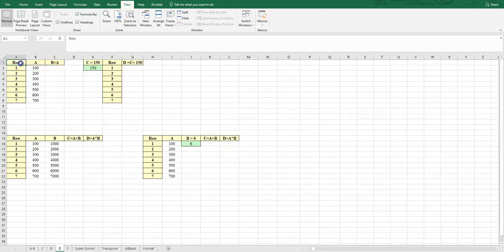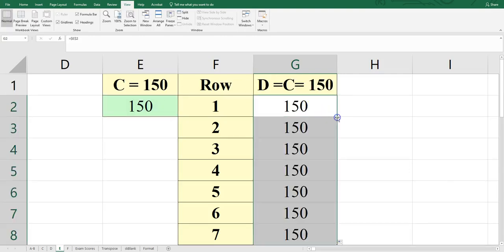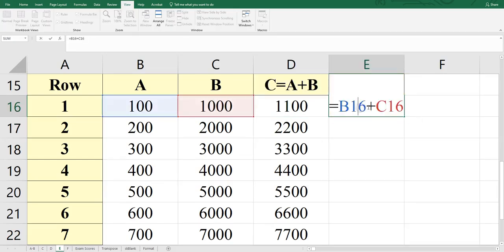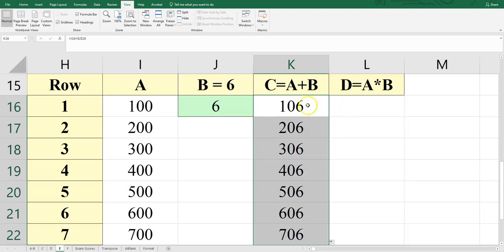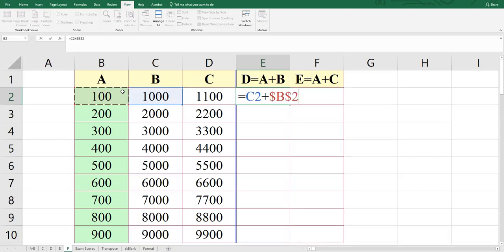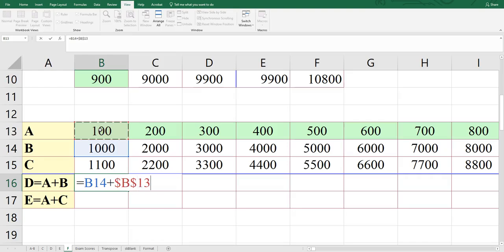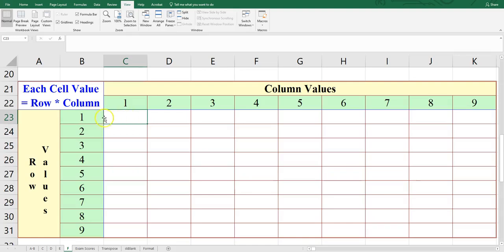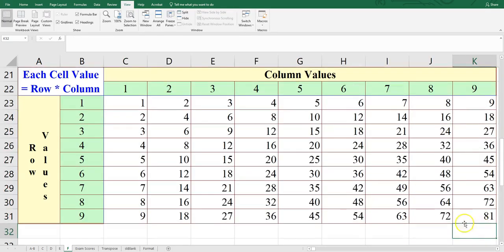Basic Excel Functions Part 2